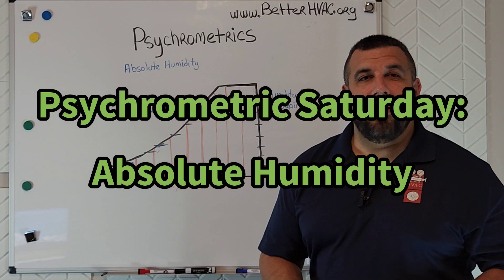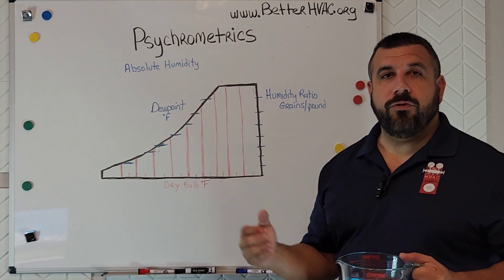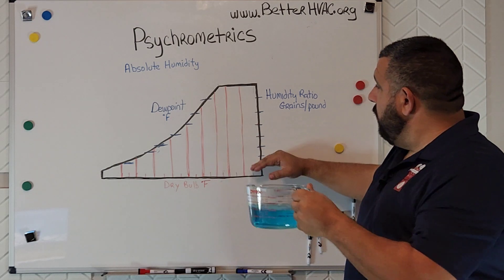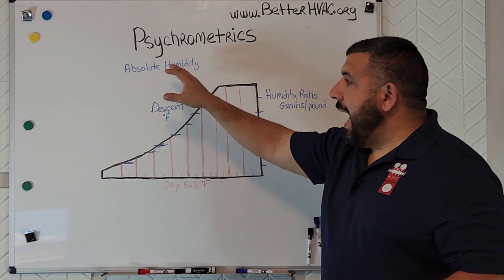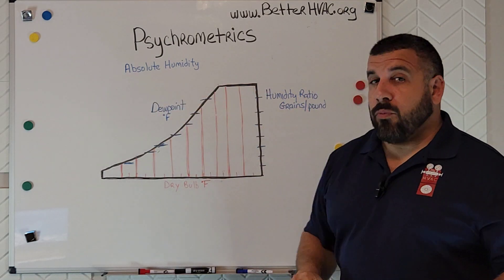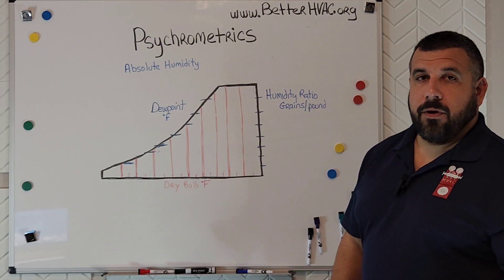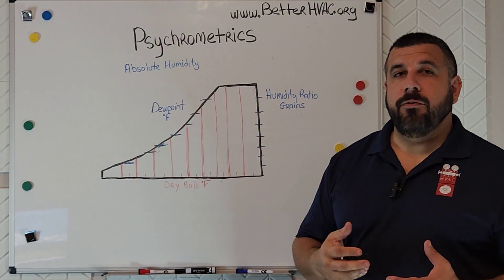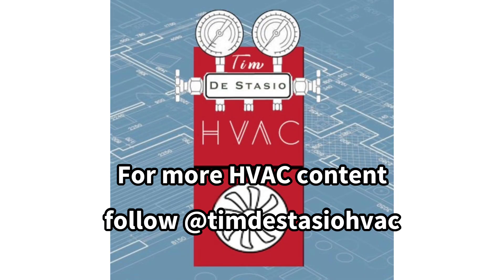Psychrometric Saturday: Absolute Humidity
Absolute humidity measures the actual moisture in the air and is not dependent on other properties like temperature.